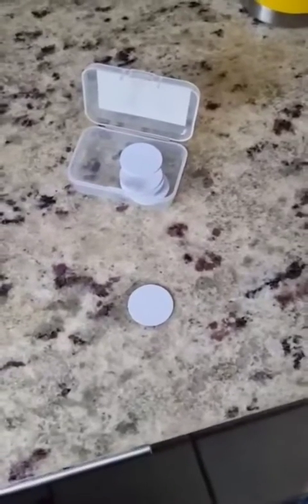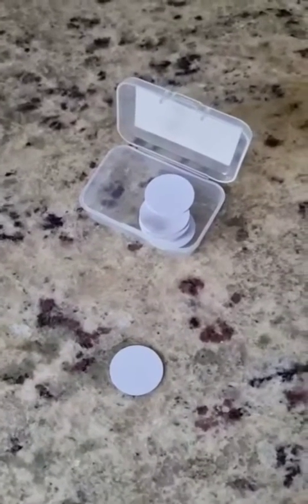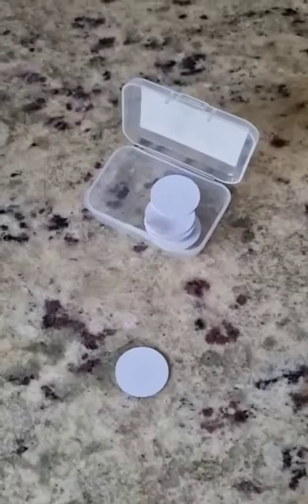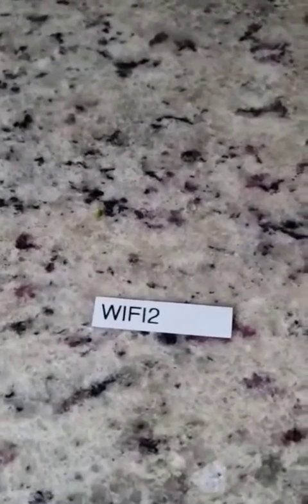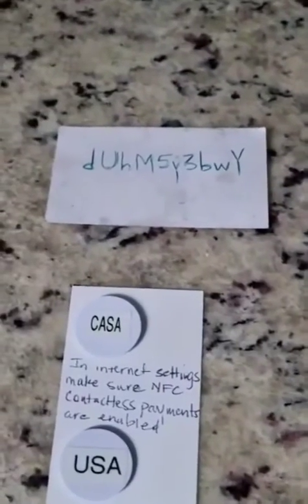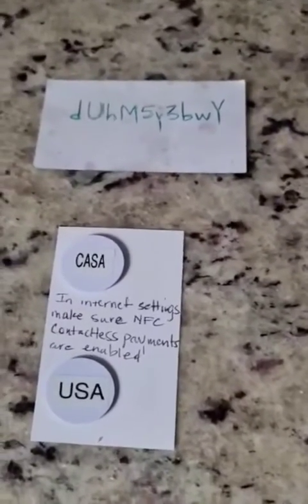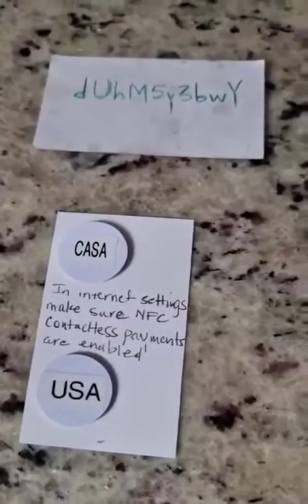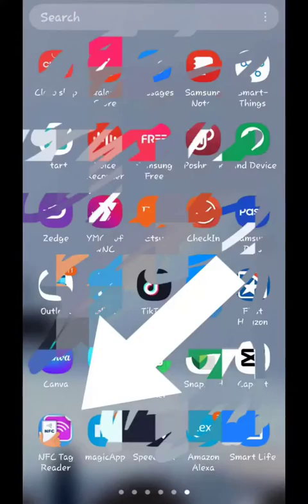NFC Tags,NTAG 215 Coin Tags Compatible with TagMo Amiibo and All NFC Phone and Devices Review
✅ Current Price & More Info (US)